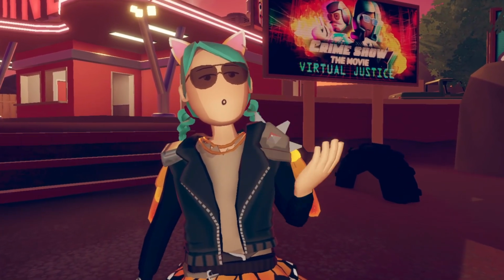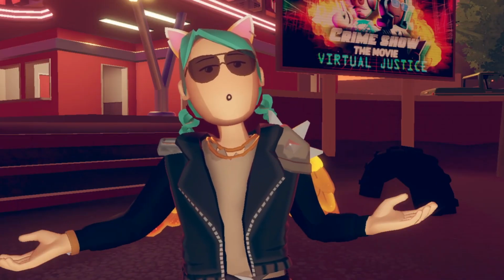Full Body Avatars Just Changed Everything...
Full body avatars in Rec Room just dropped, and if you're wondering what this means for YOU as a Rec Room player, this video will clarify a few things! I personally think that full body avatars are a welcome addition to the game - it takes some time to get used to and they're still in Beta so things may change. However, they're not going anywhere so we will have to adjust to the new look!

OR use code TARA in your watch in Rec Room!

Become a channel member for exclusive perks such as:
Added to my favorites in Rec Room, video shout outs, priority comment response on livestreams, custom emojis, a unique discord role (and secret chat for just me and the channel members!)

I upload new REC ROOM related content every Wednesday and Friday!